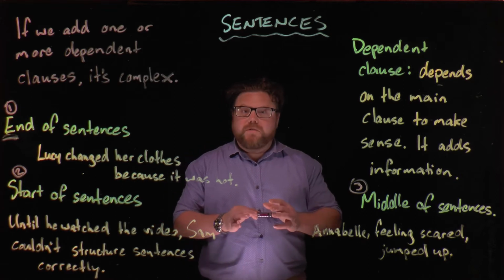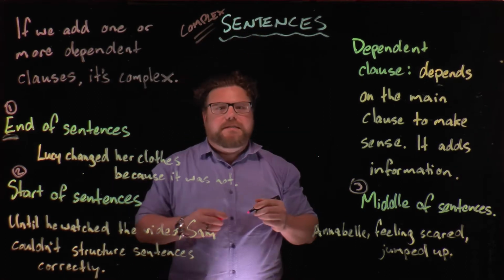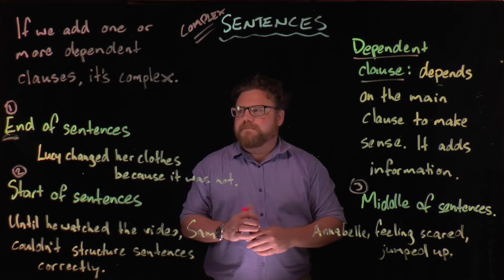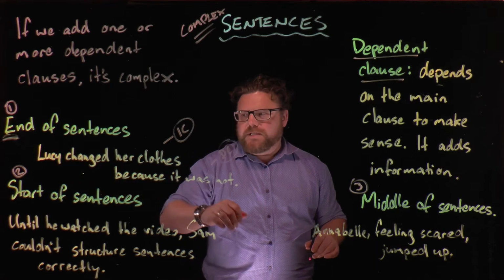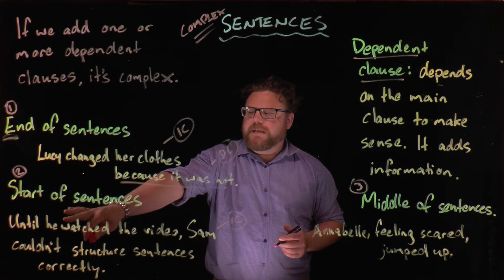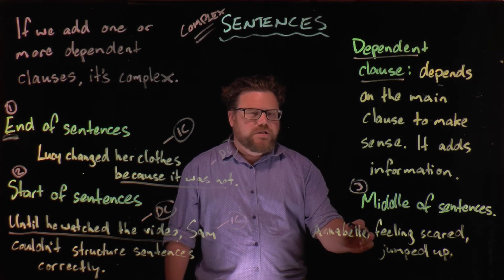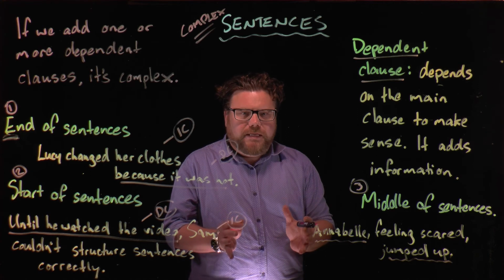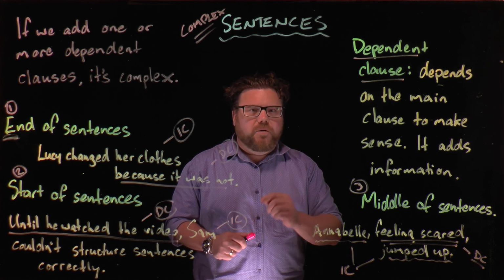Complex sentences | Grammar and Thongs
Welcome to a short video on how to recognise and correctly structure complex sentences.